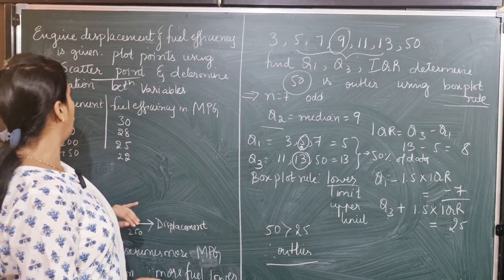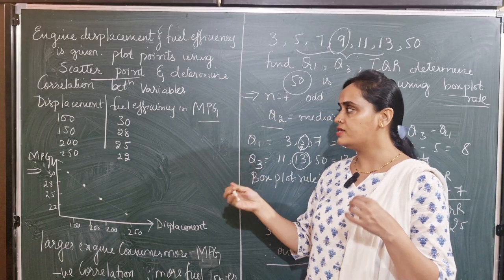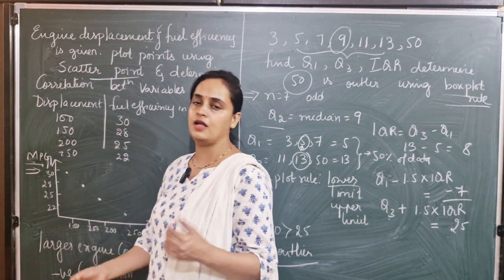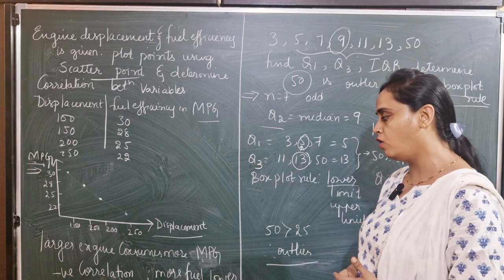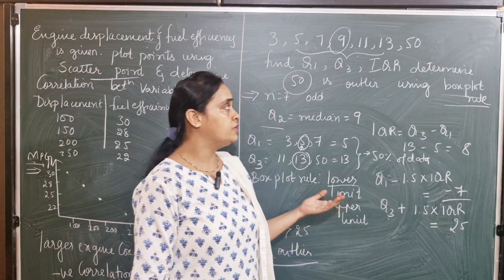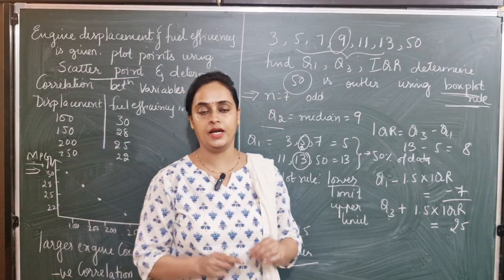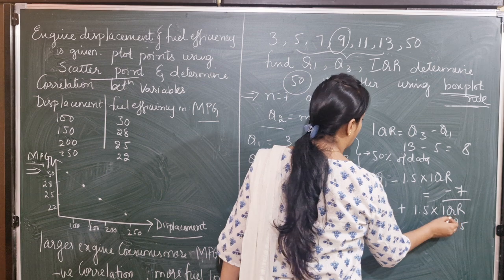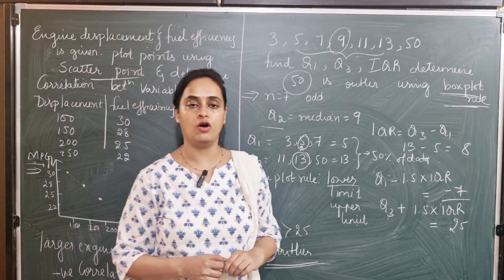Machine Learning Basic Problems- 5